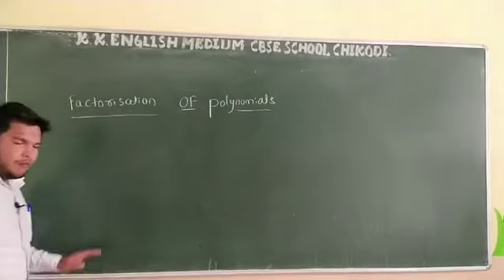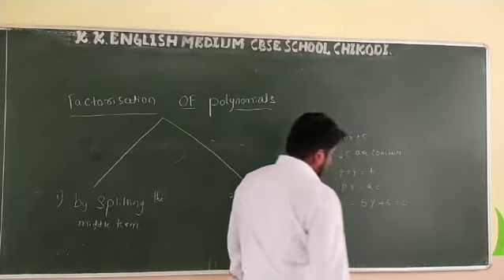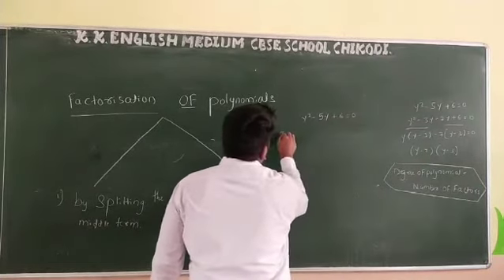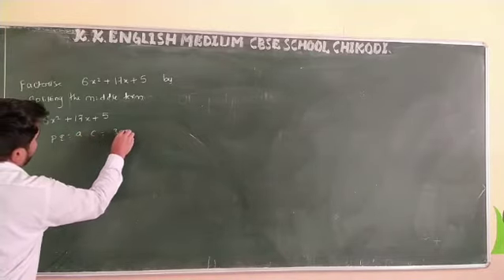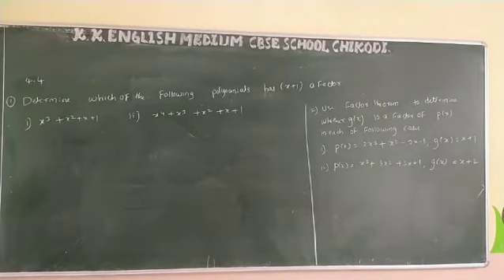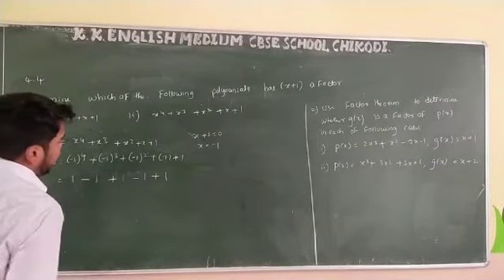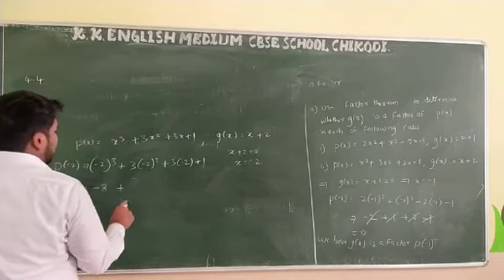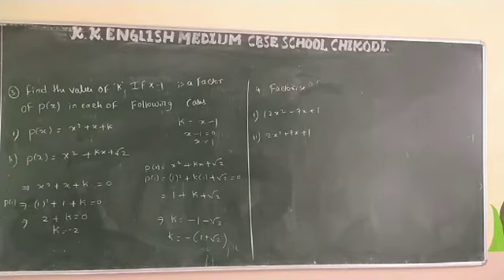class 9 part-4 polynomials